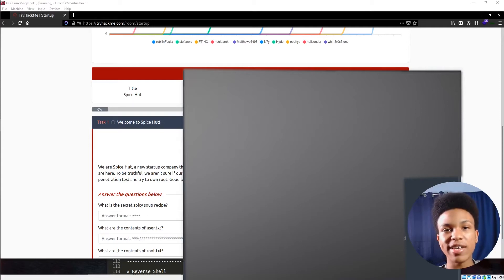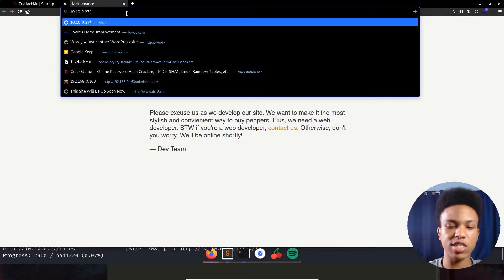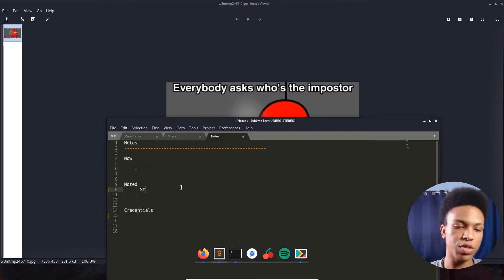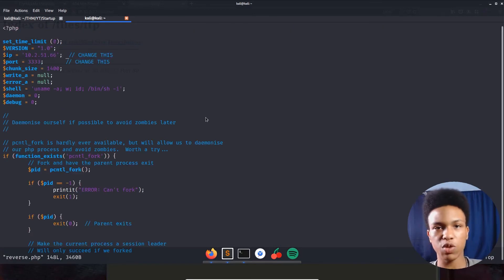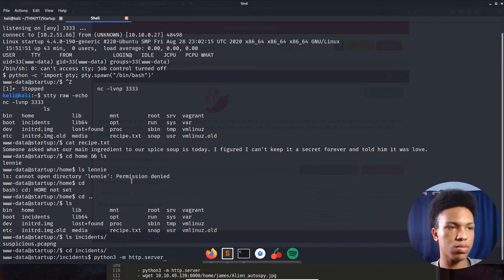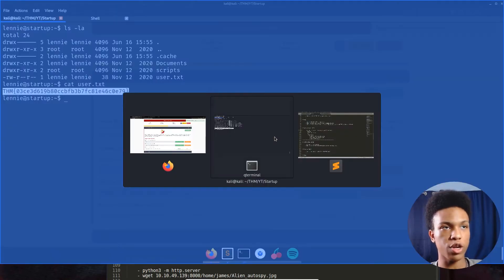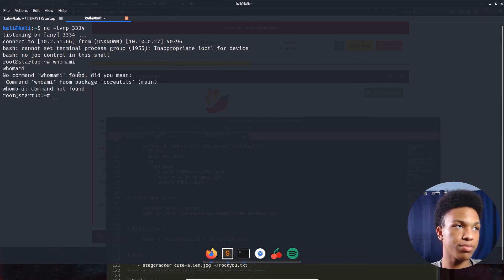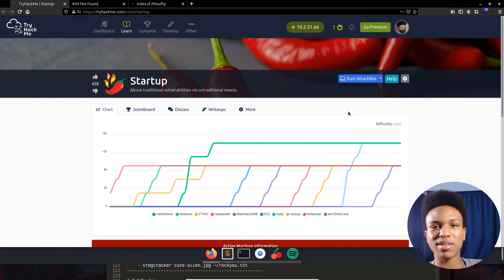TryHackMe - Startup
What's up, lets take a look at the Startup box on TryHackMe. I'll go from the initial recon phase to gaining a reverse shell on the system to ultimately gain the flags and finish the box off.

⏲️ Timestamps ⏲️
0:00 - Intro
1:19 - Recon
5:16 - Reverse Shell
7:30 - First Flag
8:37 - Weird File
10:53 - User Flag
13:39 - Root Flag

📷 Gear 📷
Desk Setup

🛑 Tags 🛑tryhackme,